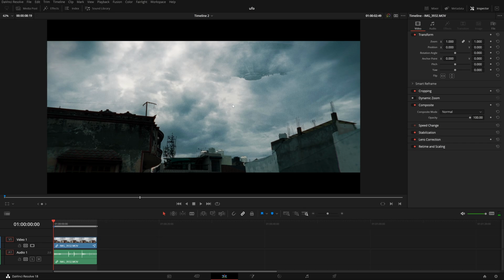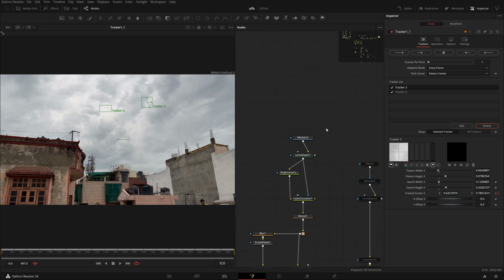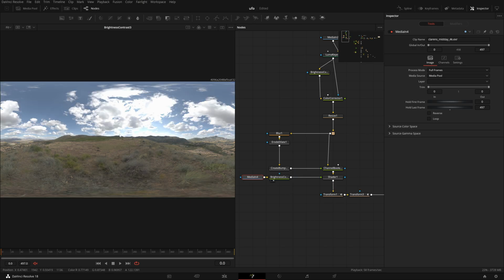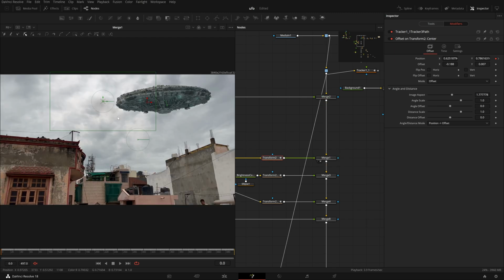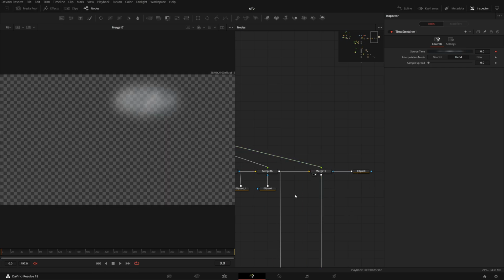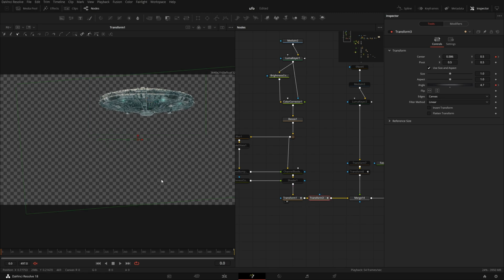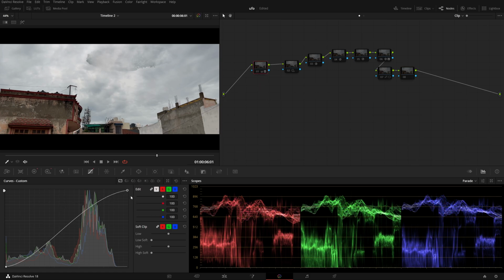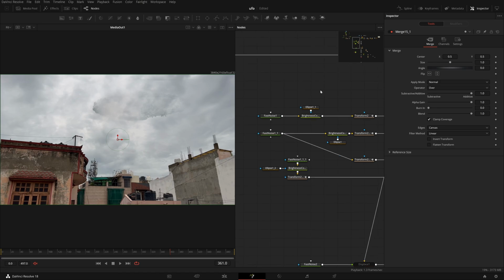UFO Compositing Breakdown in Fusion Resolve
File :

If not available will be uploaded soon.

Hope you enjoyed as much as I enjoyed making it.
00:00 - Start
01:19 - Tut Starts
03:07 - Tracker
04:11 - Luma Keyer(Masking the UFO)
07:40 - First transform
08:35 - Second Transform
09:35 - Adding Smoke/Clouds/Atmosphere (Real Compositing)
15:57 - Recap
20:43 - Color Grading